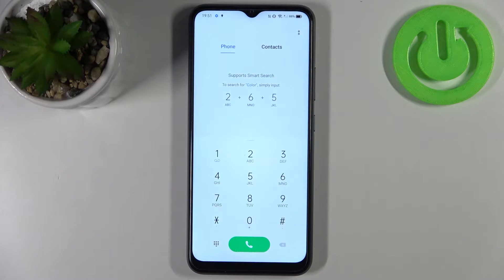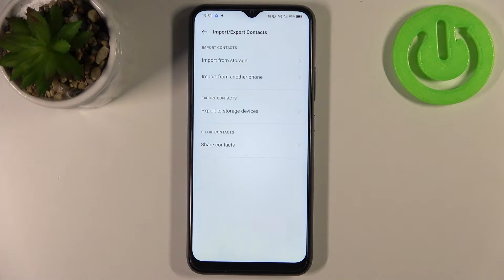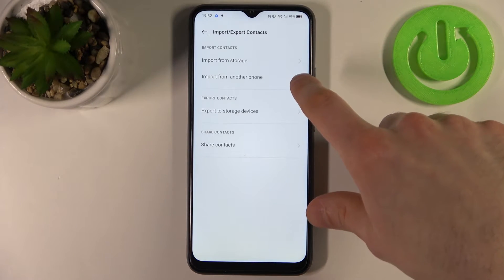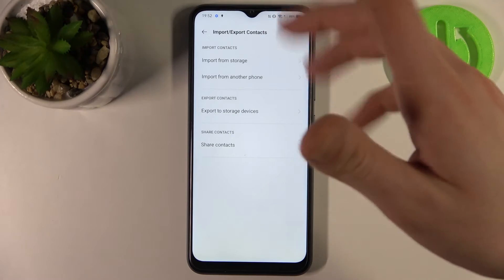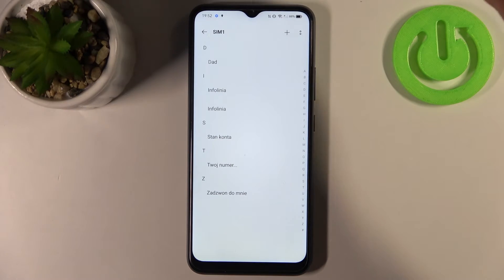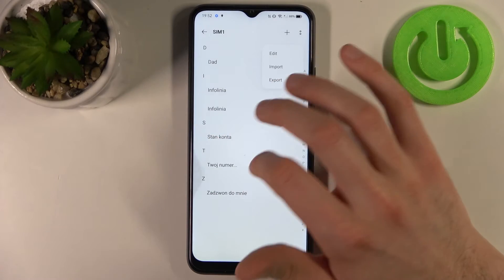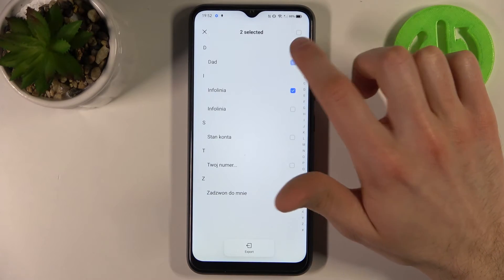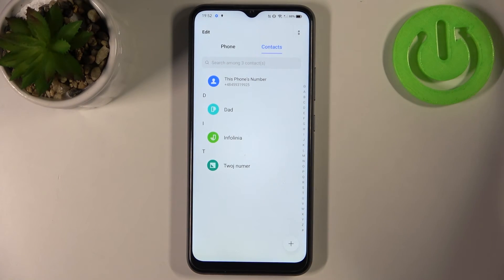How to Copy Contacts on REALME C25s - Transfer Contacts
Find out more info about REALME C25s:
If you want to know how to copy contacts in REALME C25s then watch this tutorial. Our expert will show you how to successfully import the entire list from your SIM card so that you can save this contact list to your REALME C25s. If you want to know more about your REALME C25s, visit our YouTube channel.

How to transfer contacts in REALME C25s? How to move contacts in REALME C25s? How to transport contacts in REALME C25s? How to move contacts from SIM to REALME C25s? How to import contacts to REALME C25s? How to export contacts in REALME C25s? How to manage contacts in REALME C25s?